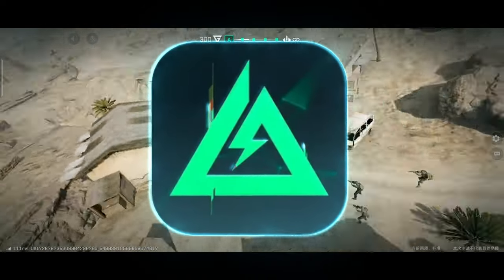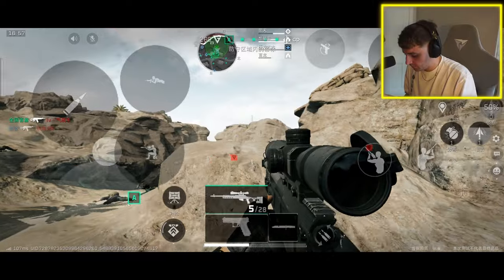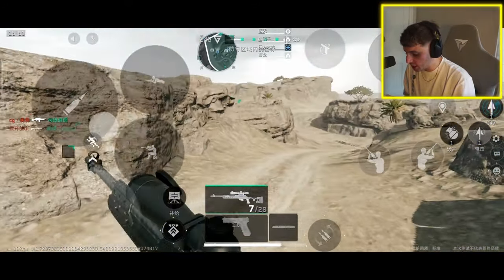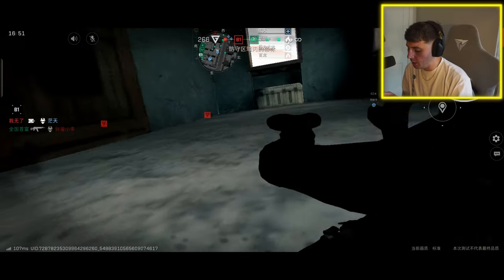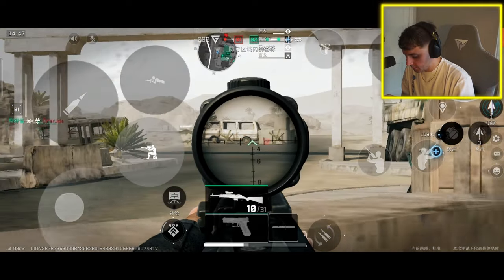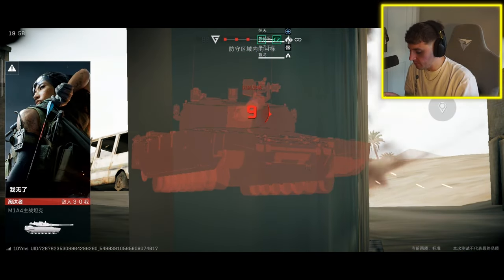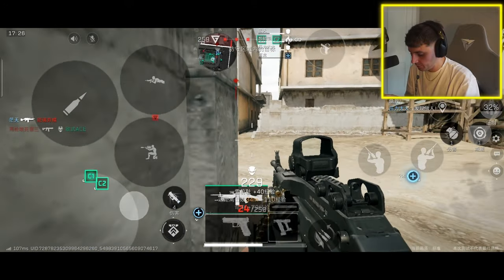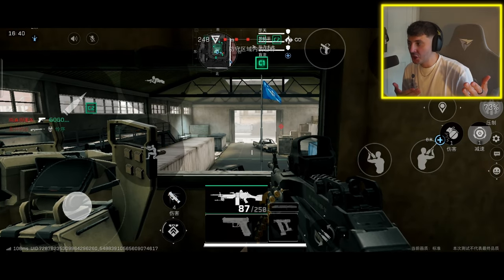Delta Force Mobile BATTLEFIELD MODE GAMEPLAY (4K HD)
Wassup Legends, in this video we take a look at Battlefield mode in Delta Force Mobile!